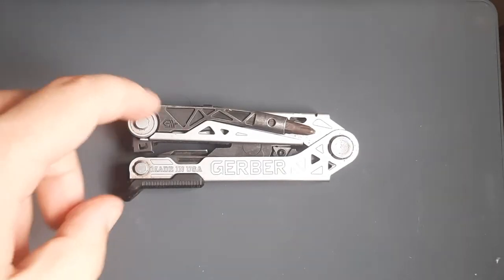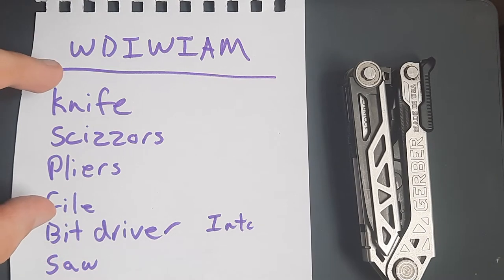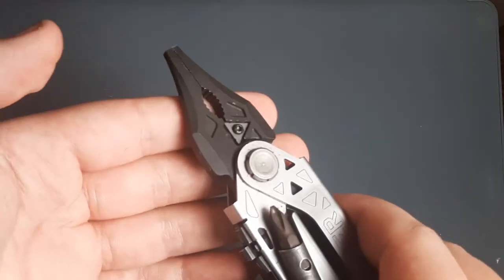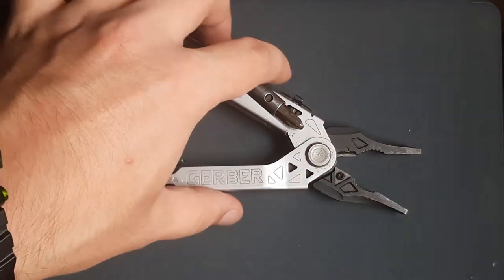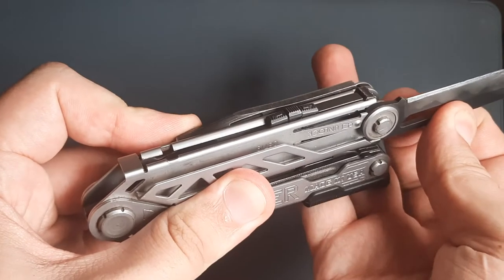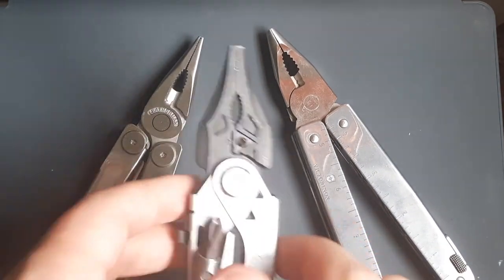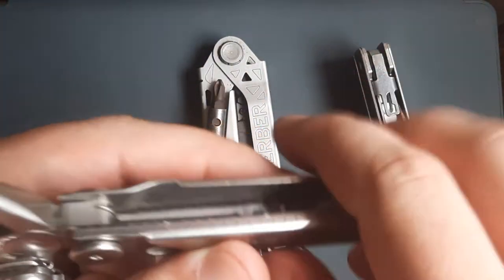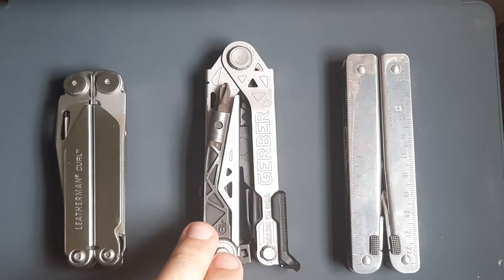gerber centerdrive, still any good? maybe...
the tool i'm ranting about today is the gerber centerdrive.  does it still hold up?  or has better things come out?